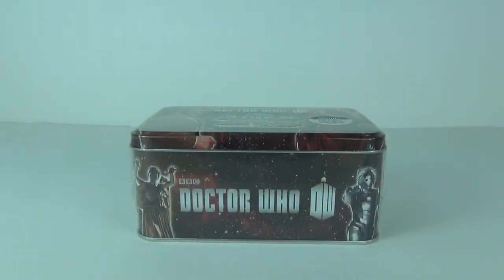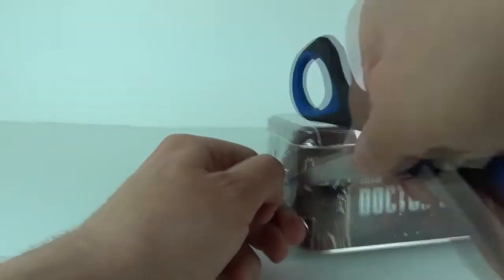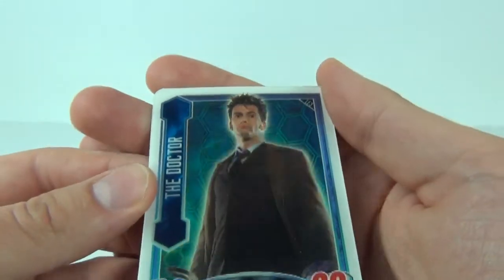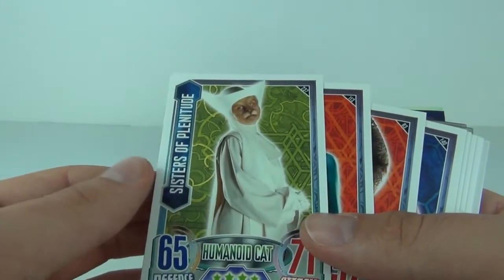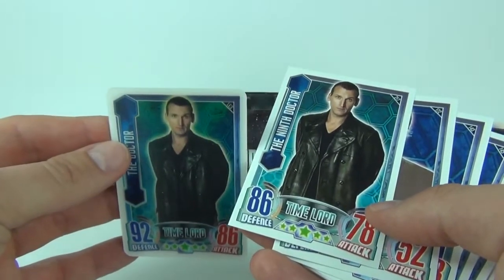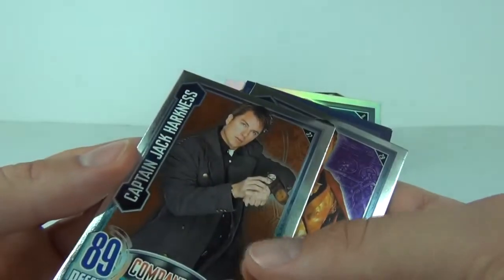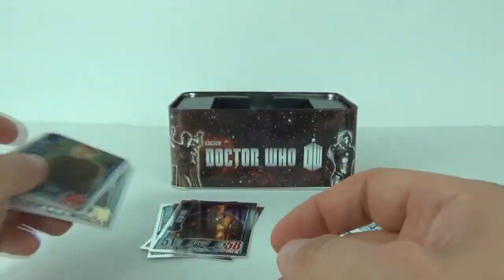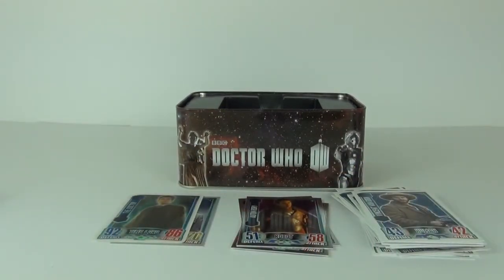Dr Who Alien Attax Trading Cards Collectors Tin Review, Topps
Topps Alien Attax brings to life the action and excitement of Doctor Who. Featuring a host of aliens and companions from the 50 years of Doctor Who, plus all eleven incarnations of the Doctor, this really is a must have for all Doctor Who fans with 240 cards to collect.

Containing 26 x Regular Cards, 3 x Mirror Foil Cards, 1 x Rainbow Foil Card and 1 x Animotion Limited Edition Card changing between David Tennant and Christopher Eccleson